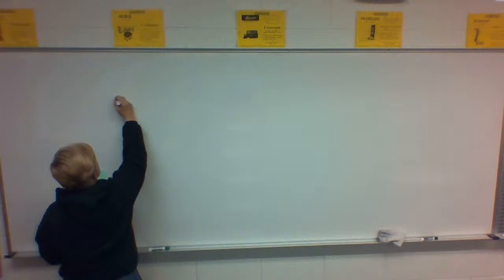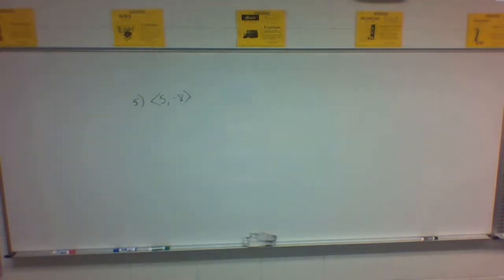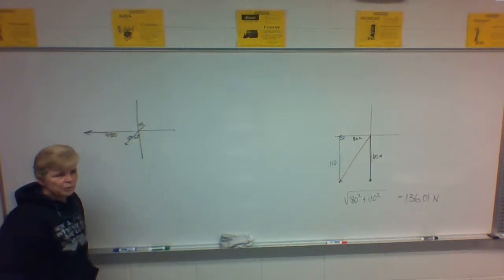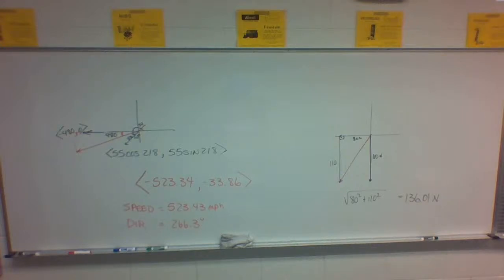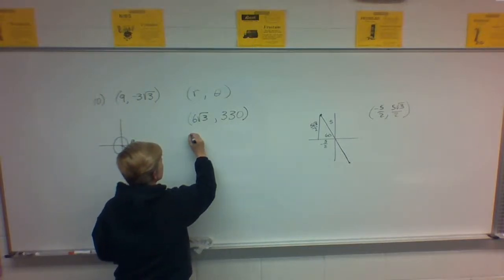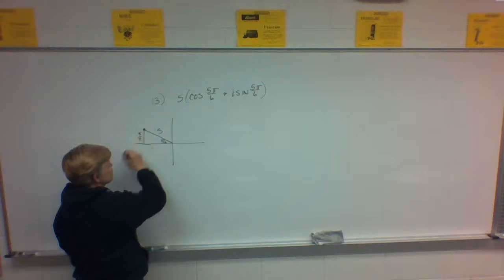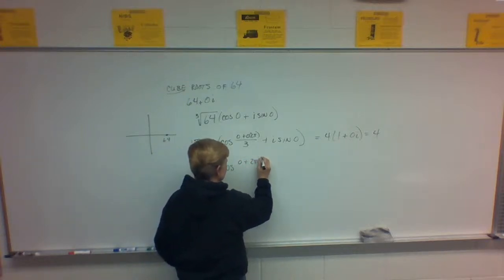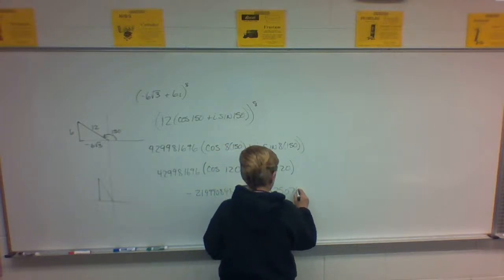Trig Chapter 6 Review